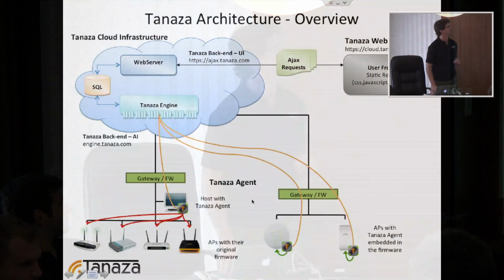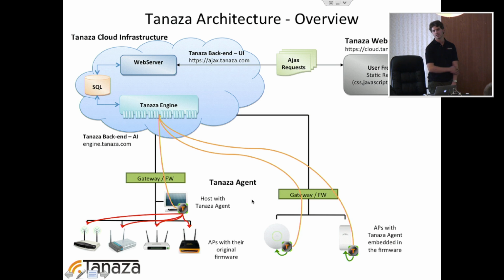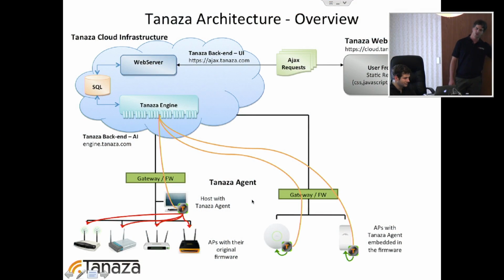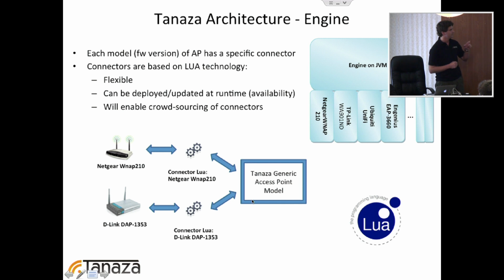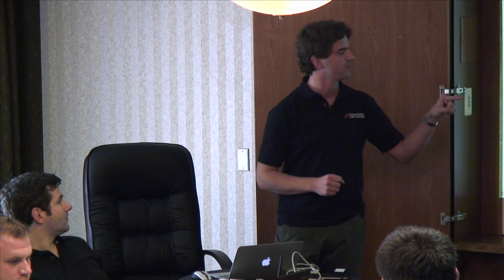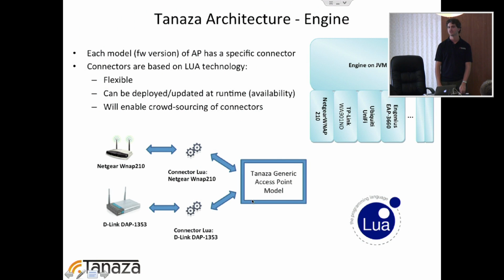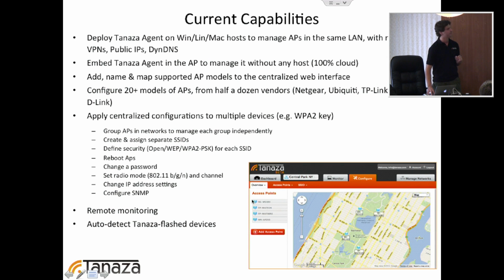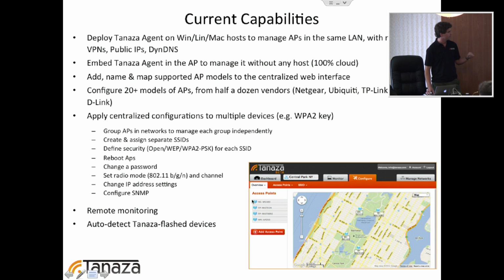Sebastiano Bertani gives an overview of Tanaza architecture and multi-vendor cloud AP management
In this video, Tanaza CEO, Sebastiano Bertani, gives and overview of the architecture of Tanaza and explains how it can provide cloud management on 3rd party Wi-Fi Access Points without changing their original firmware and with no need for Public IPs, VPNs or Dynamic DNS. Topics covered include architectural elements such ar Tanaza Agent, Tanaza Engine, Tanaza Firmware and Tanaza Connectors, as well as current capabilities, such as centralized configuration of SOHO autonomous APs, remote monitoring and auto-detect of Tanaza Powered Access Points.